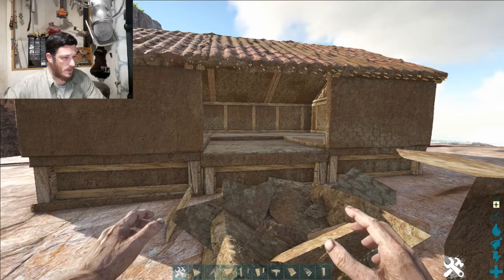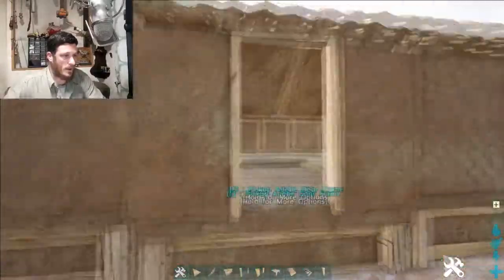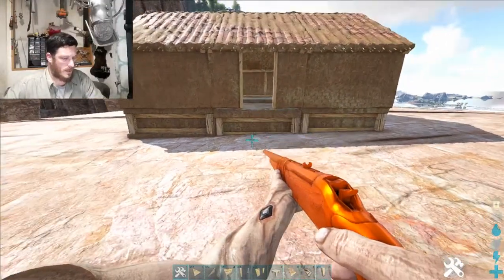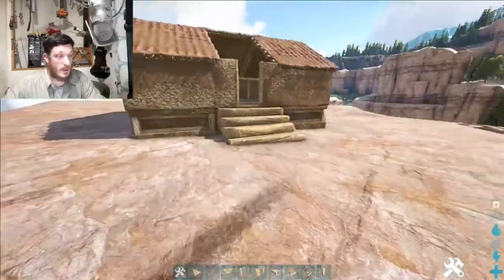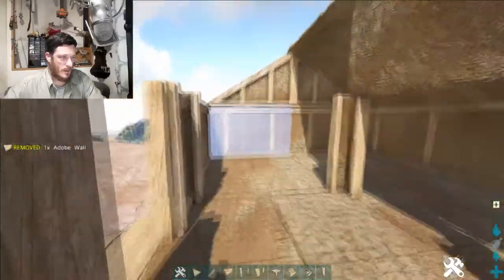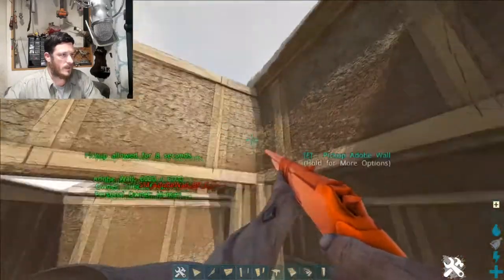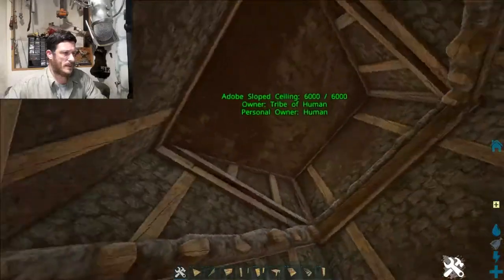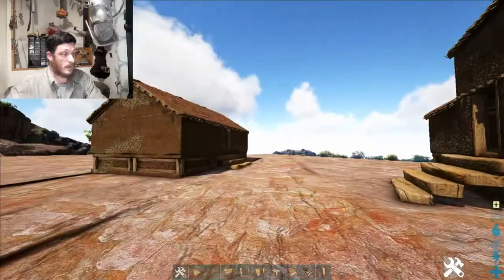Not able to enter build without crouching?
Two methods with a little variation on either that can make it so a sloped roof piece no longer prevents the player from entering their build without crouching.